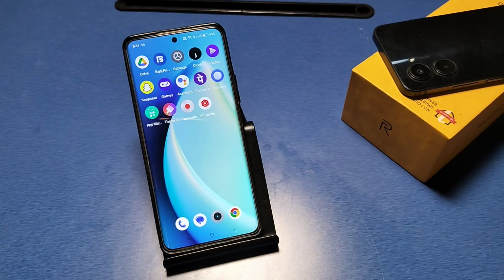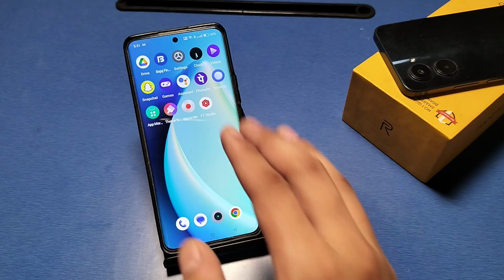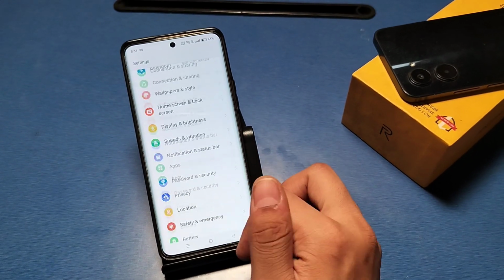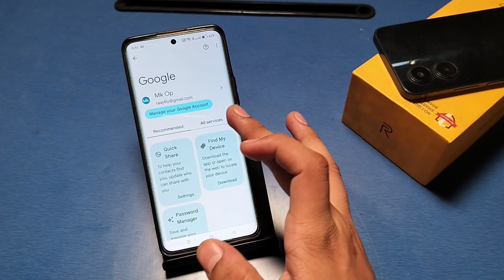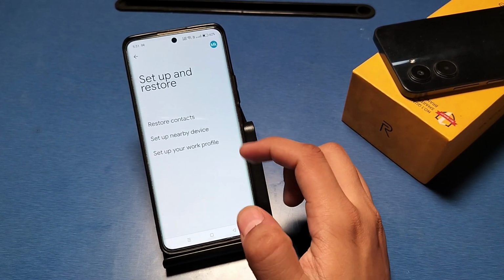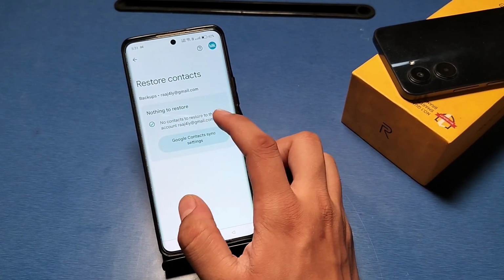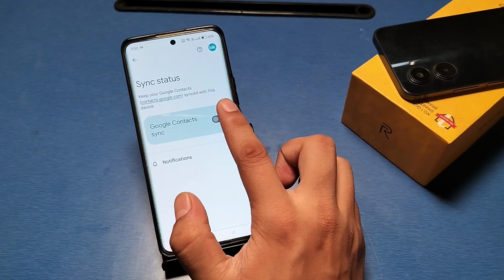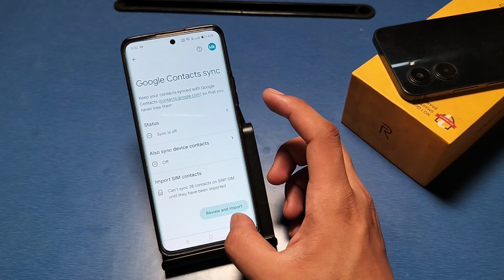How to Restore contact after backup in Realme P1 5G, Realme P1 Pro 5G Restore contact settings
How to Restore contact after backup in Realme P1 5G, Realme P1 Pro 5G Restore contact settings,realme backup contacts,
realme mobile all contact delete,
realme all contact delete